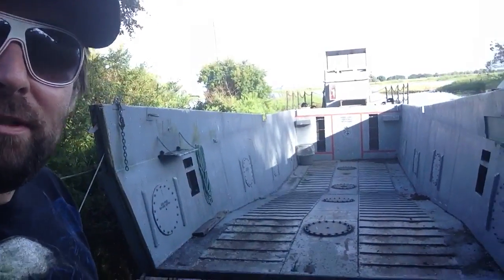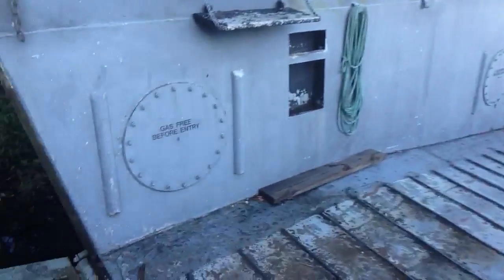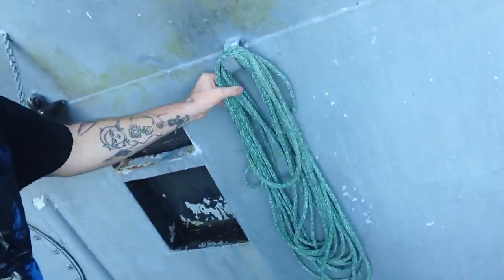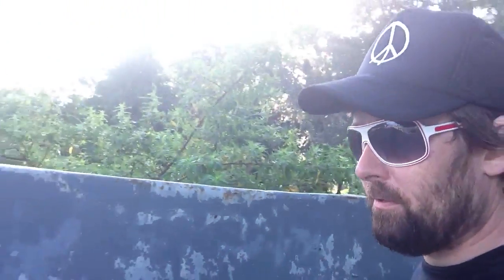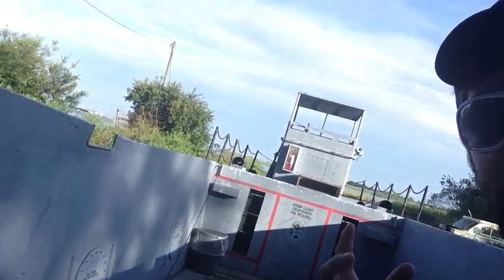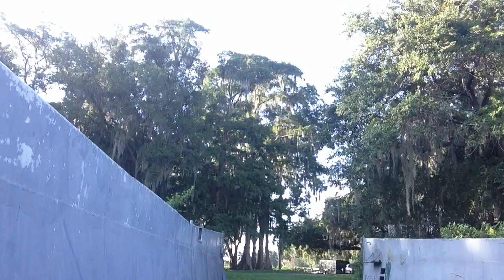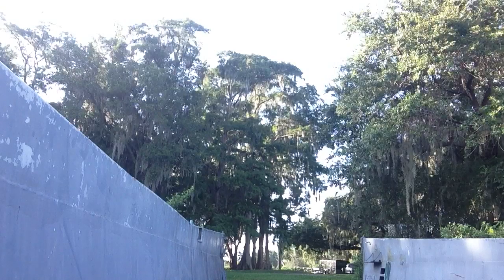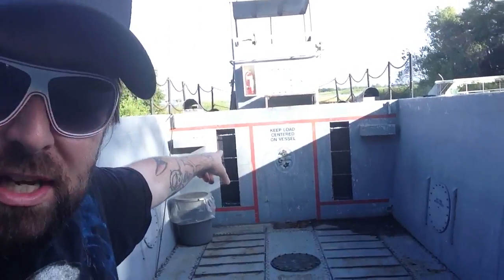TheDailyWoo - 418 (8/23/13) Abandoned Military Boat